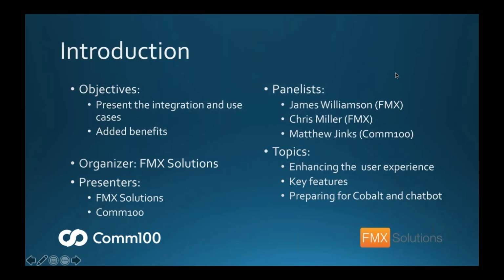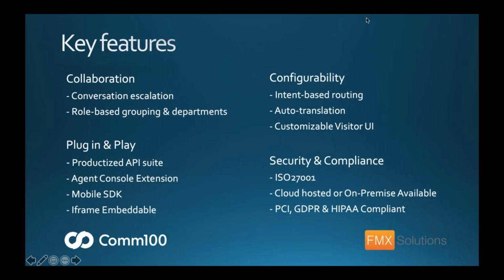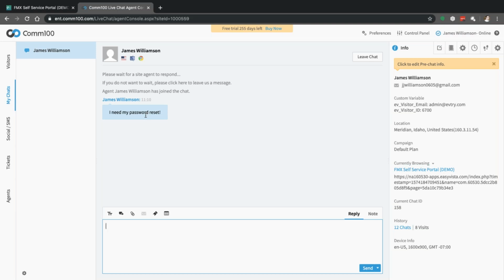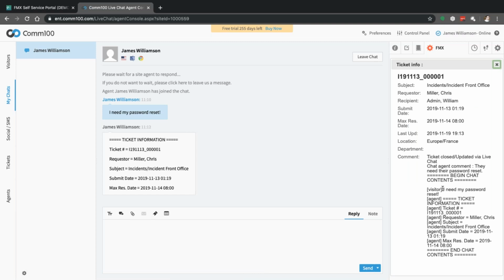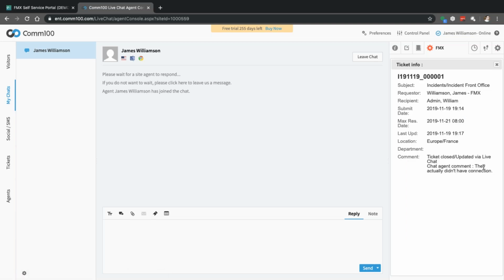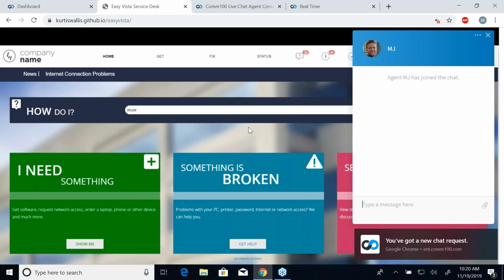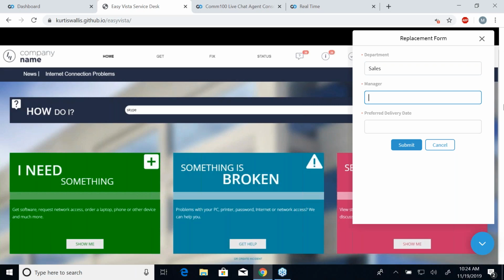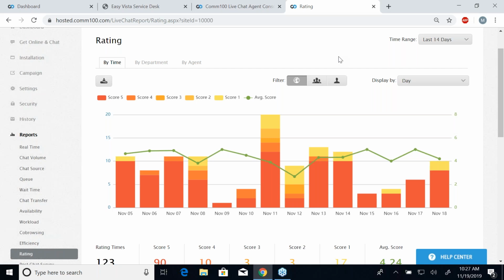Bringing Live Chat to your EasyVista platform for a better user experience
We are showing how FMX Solutions helped develop a live chat integration for EasyVista using Comm100. Check it out!